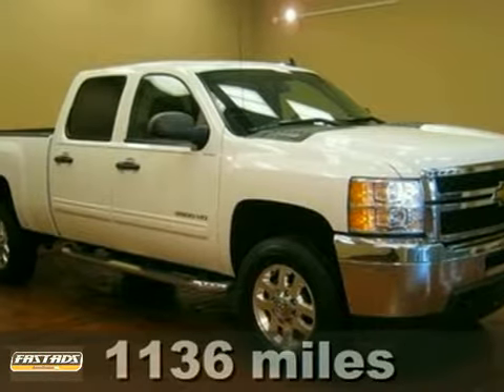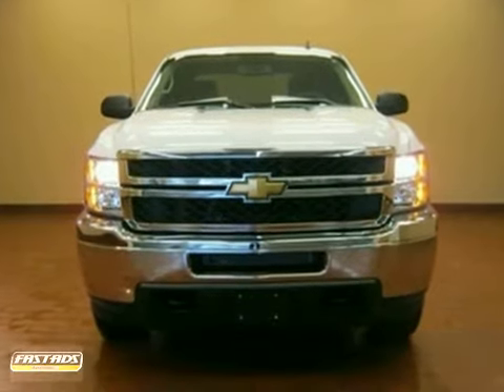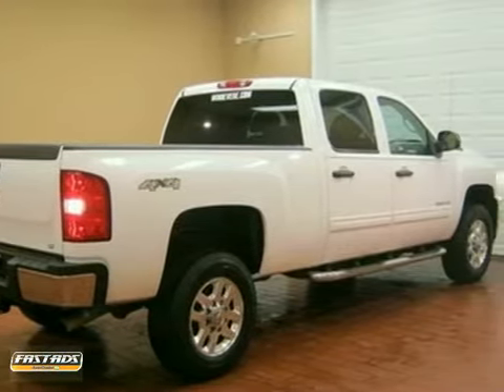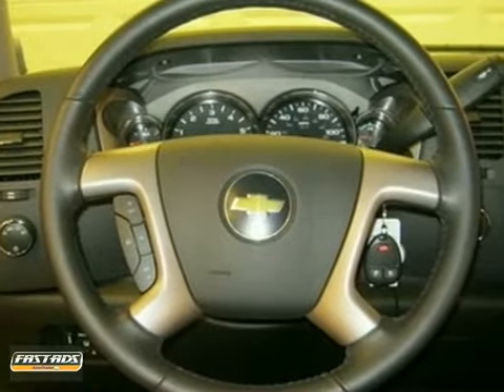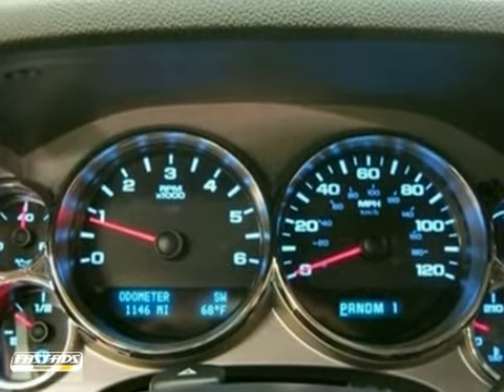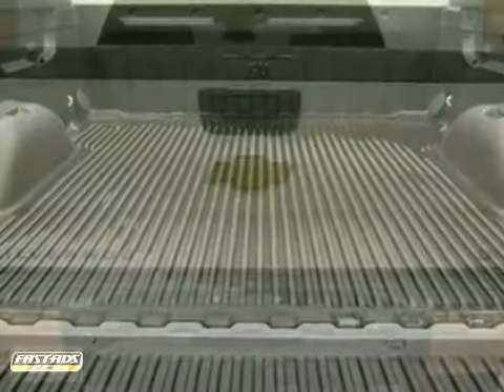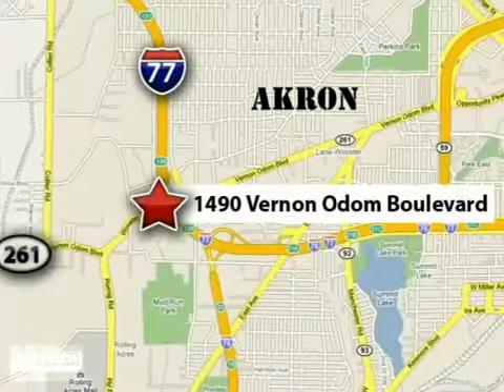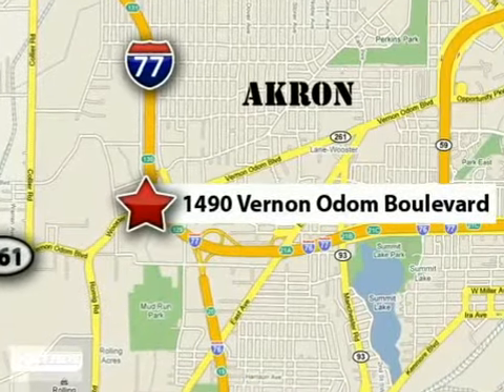2011 Chevrolet Silverado and other C/K2500 B8121 in Akron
If you are looking for real value on a great used car, VanDevere Chevrolet invites you to come in and test drive this 2011 Chevrolet Silverado and other C/K2500, stock# B8121. We are conveniently located near Akron Cleveland, OH and known for our great selection, reliability and quality. Come take a look at this 2011 Chevrolet Silverado and other C/K2500 today.

VanDevere Chevrolet
1490 Vernon Odom Blvd
Akron Cleveland OH, 44320

Our service hours are:

7:30 am - 6:00 pm Monday, Tuesday, Wednesday and Friday

7:30 am - 8:00 pm on Thursday

8:00 am - 12:00 pm on Saturday